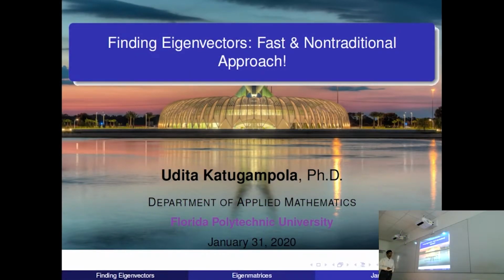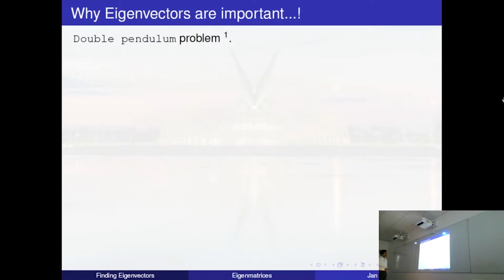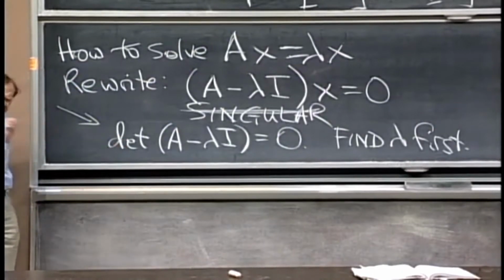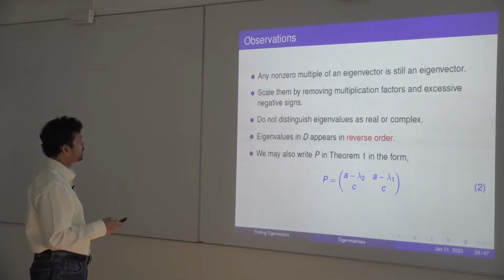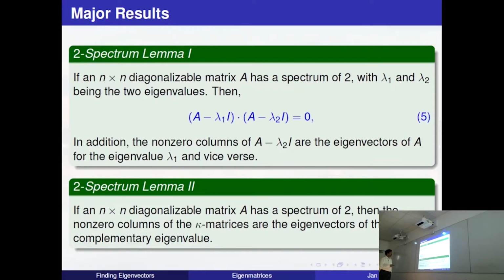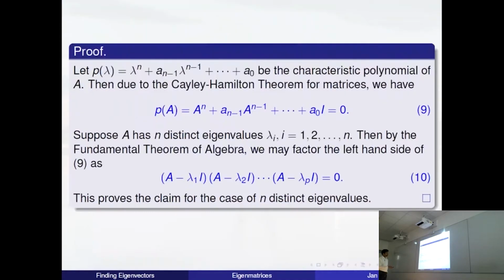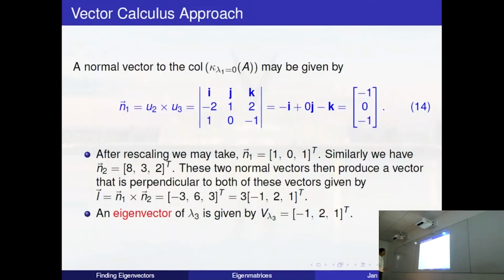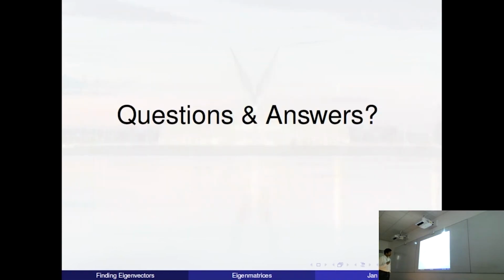Finding Eigenvectors: Fast and Nontraditional Approach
Given a matrix, finding eigenvectors is a centuries old problem. The first encounter of the idea of an eigenvector appeared in the work of Daniel Bernoulli in 1732. The systematic approach to the problem requires five steps:

1. Write A−λI
2. Simplify and Row-reduce
3. Write the corresponding system
4. Solve for the basic variables in terms of free variable
5. Write the parametric vector form of the vector

In this talk, we discuss a method that only requires the first step; write A−λI, for certain matrices. We call this matrix the eigenmatrix, a new term introduced to mathematics. We use κ to represent eigenmatrix, λ or μ for eigenvalues and ν for eigenvectors. These are four concesutive letters in the Greek alphabet, an interesting coincidence.

In addition, we give several lemmas and theorems such as the 2-spectrum lemma and the eigenmatrix theorem. We also discuss vector calculus and matrix product approaches to finding eigenvectors when the spectrum is larger than 2.

You may access the corresponding manuscripts at:

1. Finding Eigenvectors of 2×2 matrices: Fast and Nontraditional Approach

2. Finding Eigenvectors: Fast and Nontraditional Approach